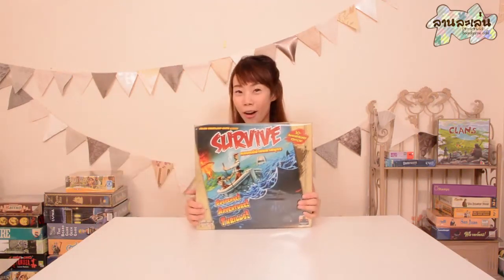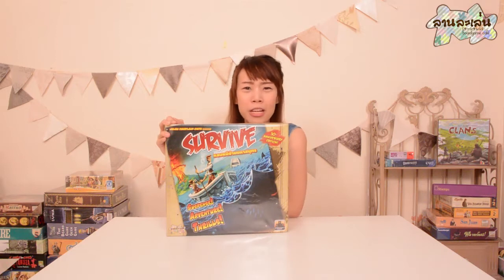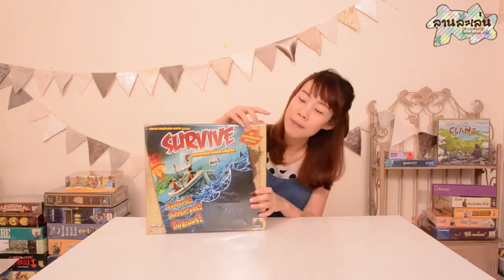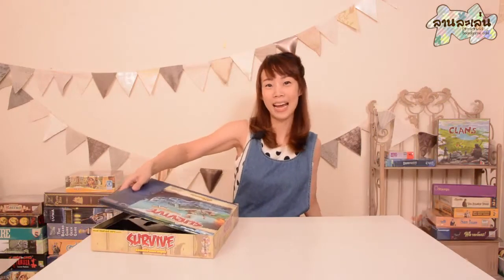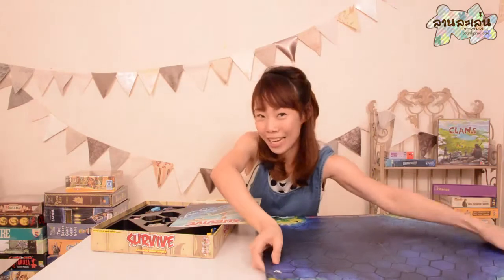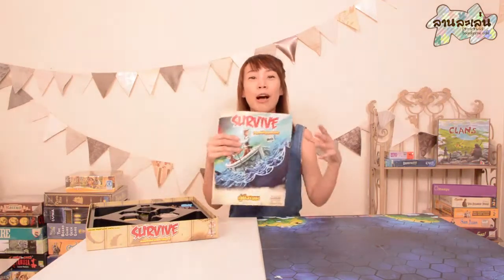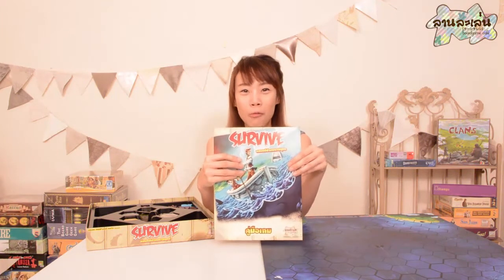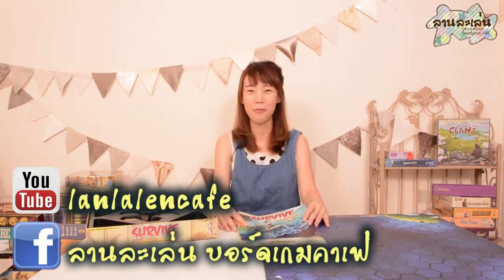Lanlalen [Unboxing]: Survive หลบหนีข้ามมหาสมุทร (เวอร์ชั่นภาษาไทย)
มาดูวิธีเล่นเกมนี้กันค่ะ